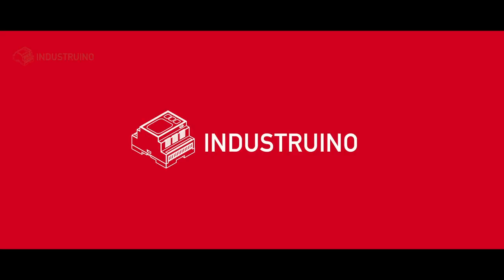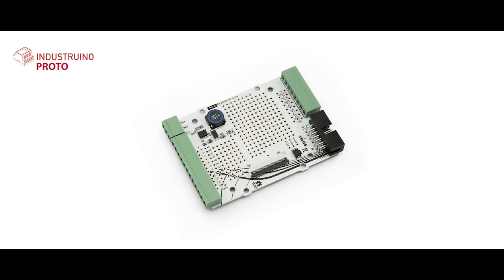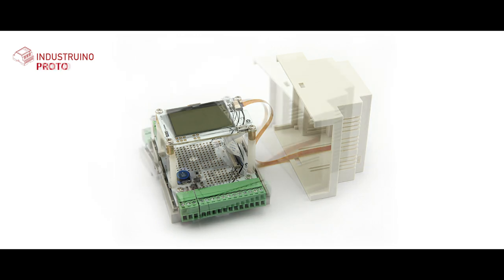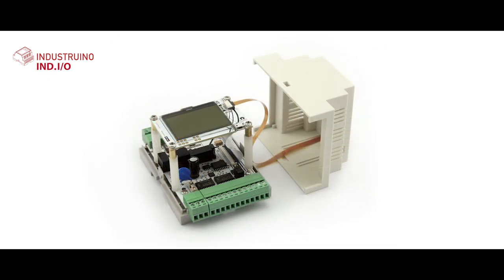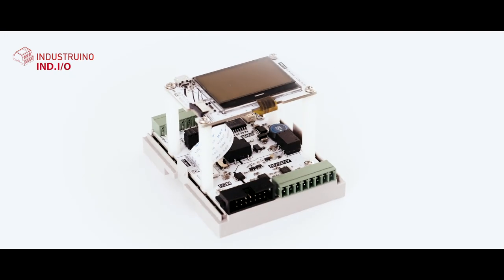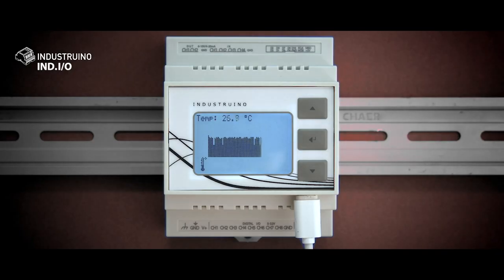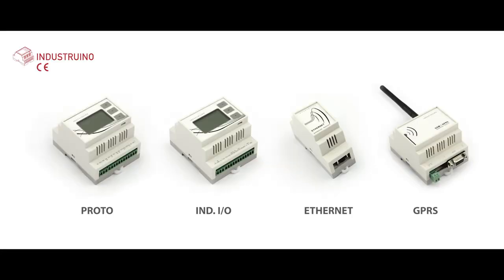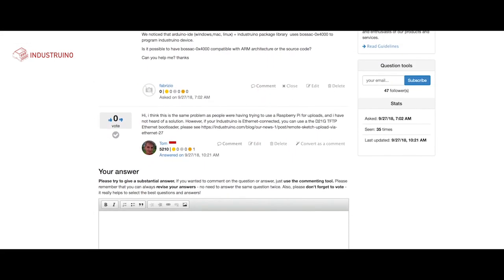Industruino Introduction (2018)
Discover Industruino, a specialised Arduino derived automation controller.
The range consists of 2 main controller platforms: PROTO and IND.I/O

Industruino Proto is a product platform that allows you to take your Arduino breadboarded project and make it into a fully enclosed robust solution for permanent installation. Whether you are a hobbyist looking to move away from a mess of wires and finally install your own IoT automated cat flap, or are a scientist who wants to turn their sensor into a mass manufacturable product: Proto allows you to achieve your goals effortlessly without reinventing the wheel.

IND.I/O on the other hand is the PLC equivalent of an Arduino derived controller. It allows automation specialists to use the Arduino language for professional automation projects without sacrificing reliability, robustness and the form-factor that is expected in industry. It offers all required interface standards such as: galvanically isolated 24 volt digital IO, 4-20 mA analogue IO, RS485, etc…
Examples of proven long running applications have been HVAC, manufacturing plants, and energy control systems to name a few.

Our complete range is CE certified, and thanks to our Ethernet- and GPRS-modules your project communicates to the world in no time.

We pride ourselves on our thorough product testing and offer a personal support and customisation service. Our User base has grown into a substantial active online community, resulting in an inspiring knowledge pool.

We are industruino, bridging industry and makers